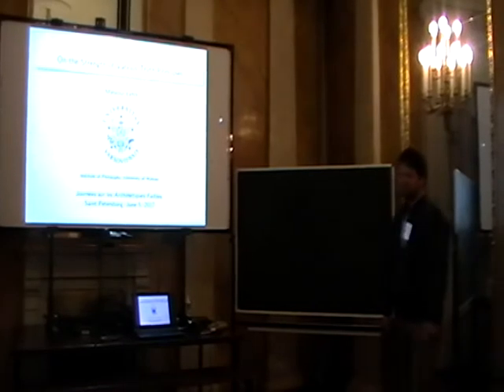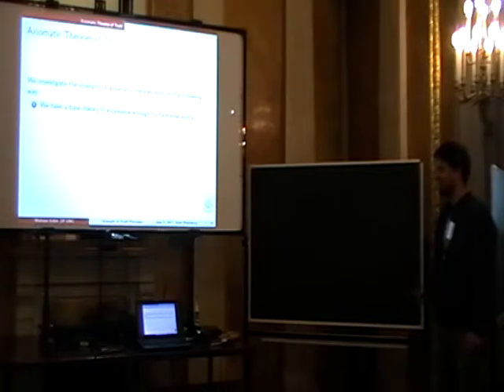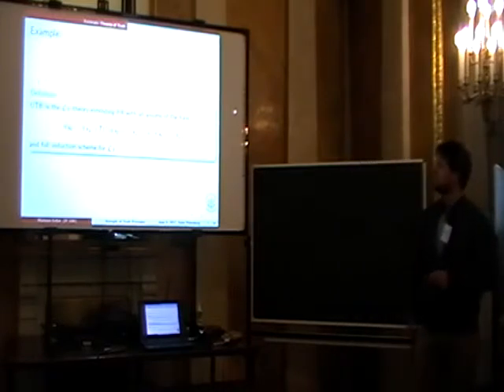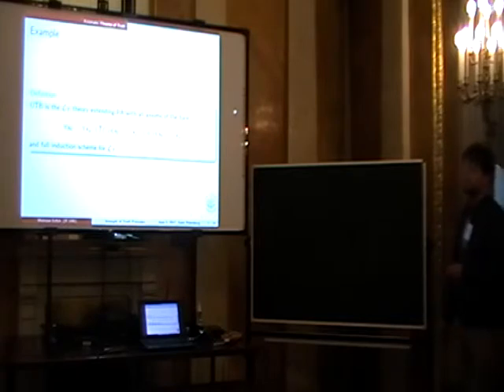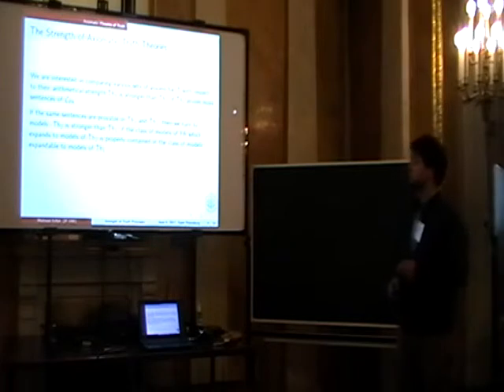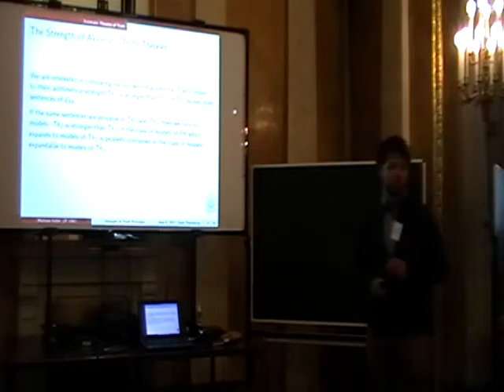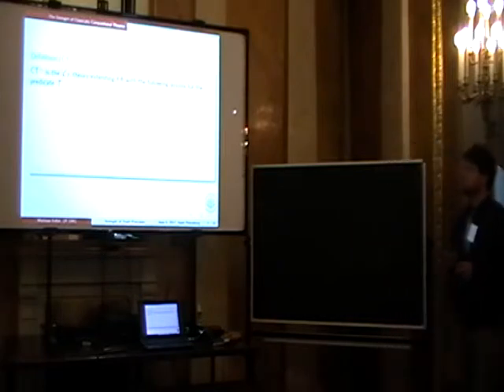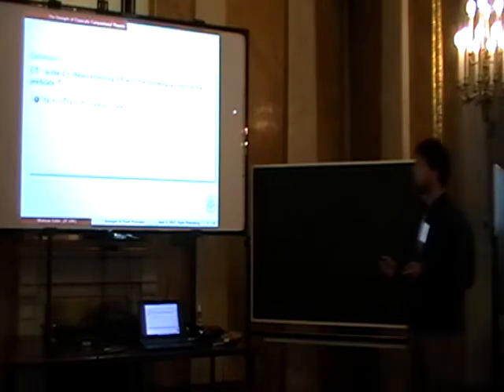Mateusz Łełyk. On the strength of various truth principles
Journées sur les Arithmétiques Faibles (JAF 36)